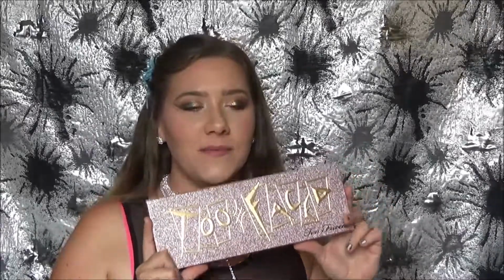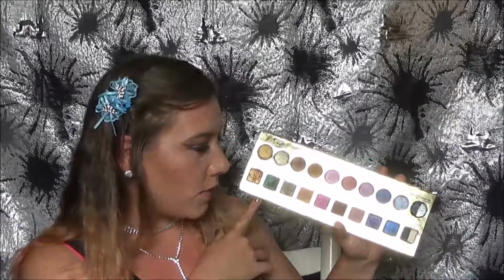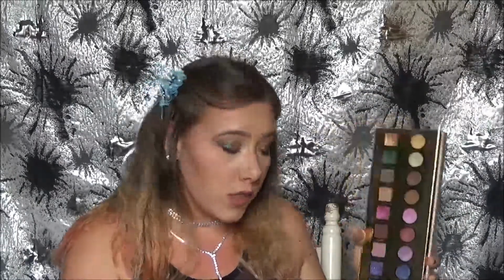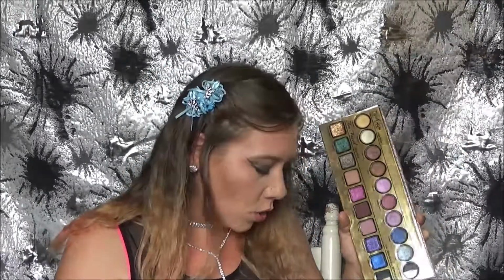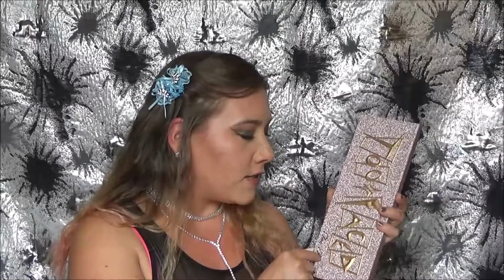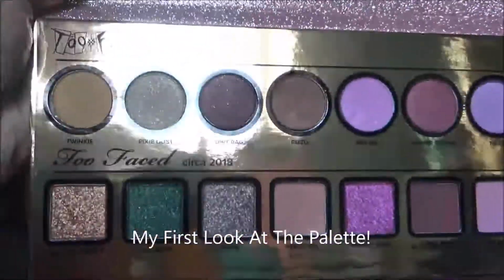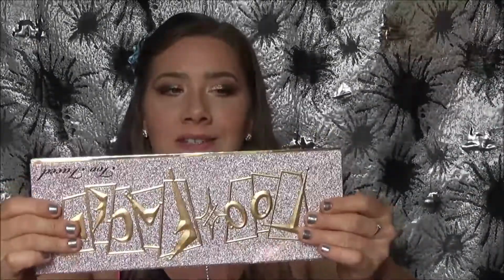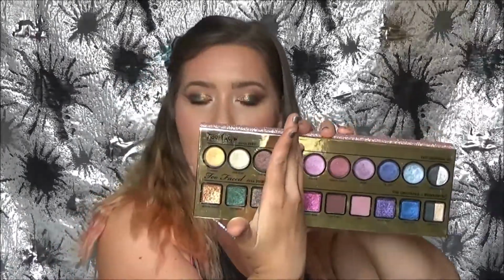Too Faced 20th ANNIVERSARY Disappointed Review :(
Check these vid out if u want more of me

All opinions are my own I was not paid in any way by anyone to talk about this product .